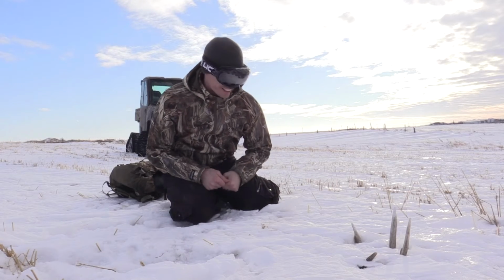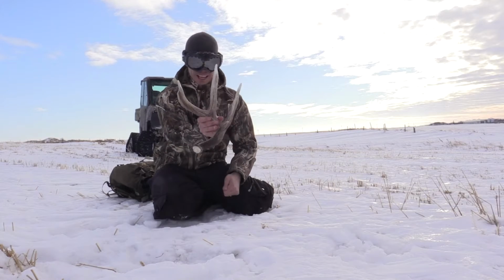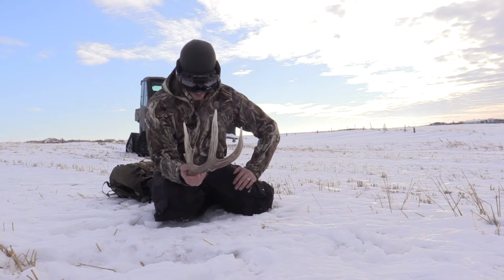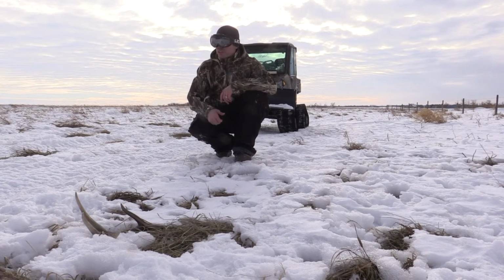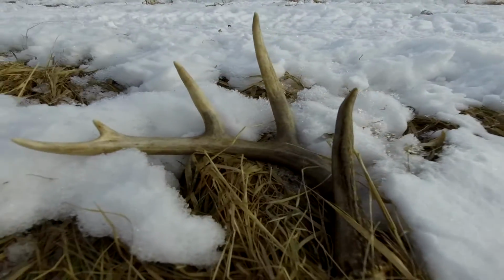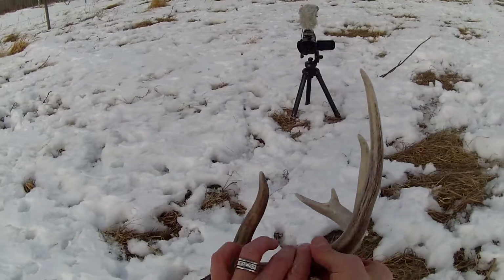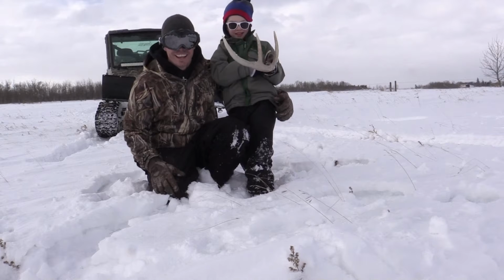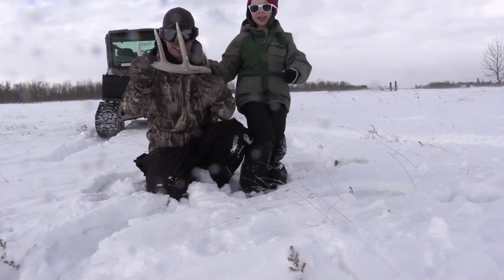Shed Hunting Alberta 2020 EP 3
Another awesome week out finding that treasure to bring the bone home! we land 3 really nice sheds and the hot season keeps on a rollin! Join us on another great adventure!